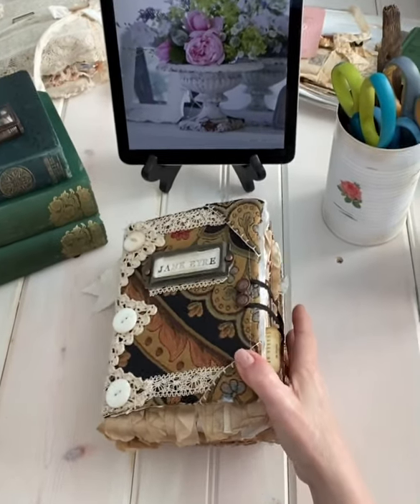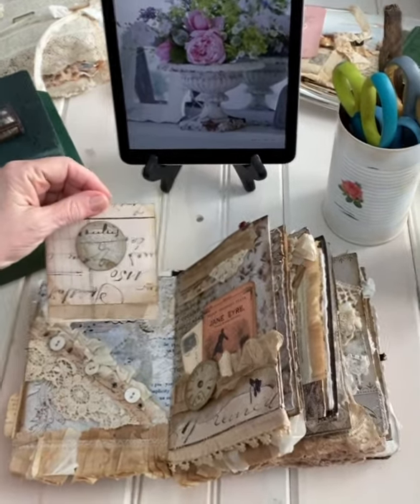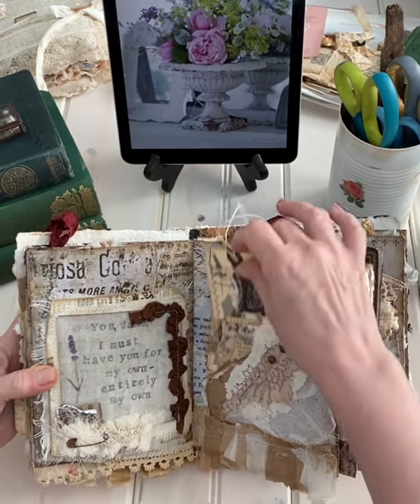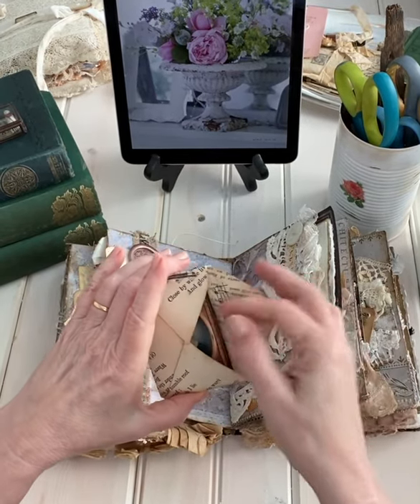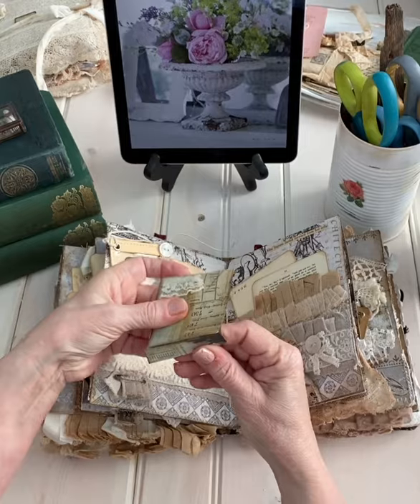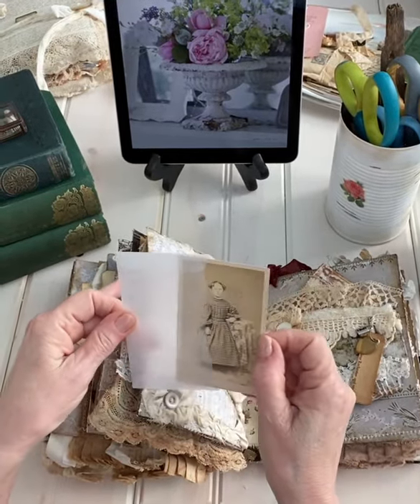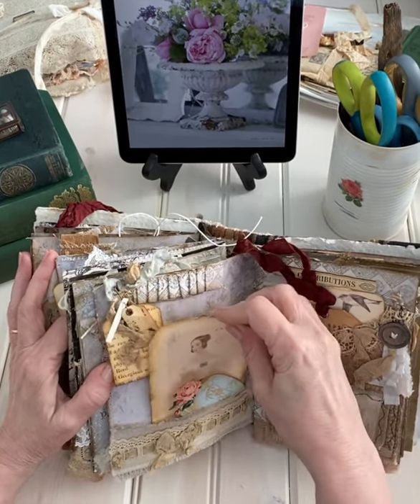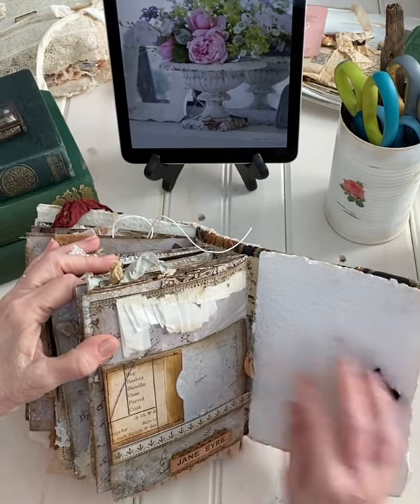Jane Eyre Journal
A chunky Jane Eyre Journal. Available 01/23/2022 in my Etsy Shop.